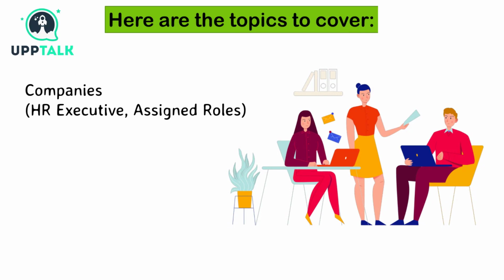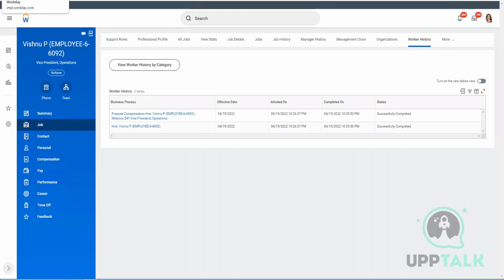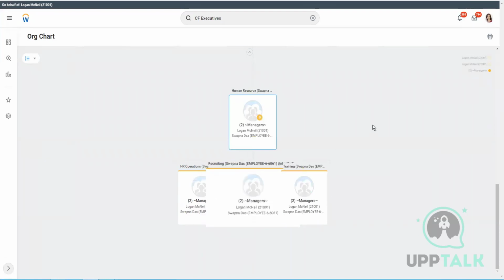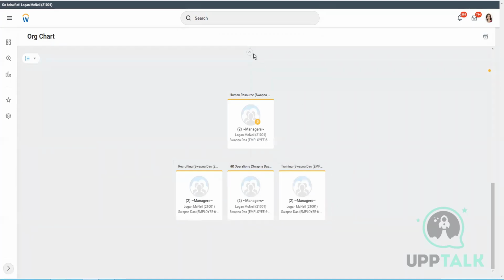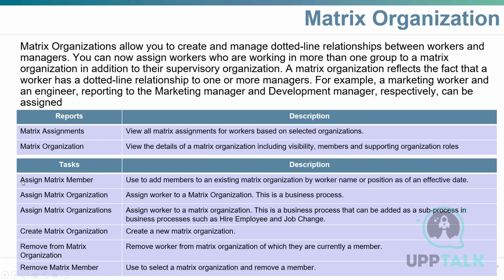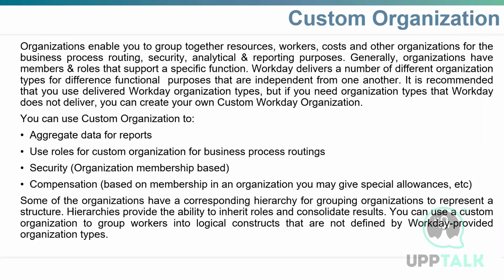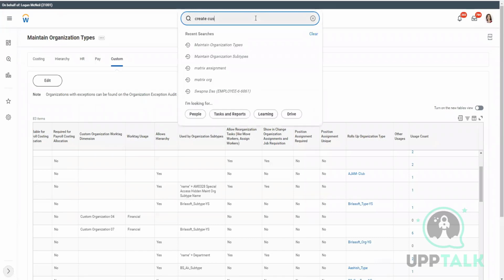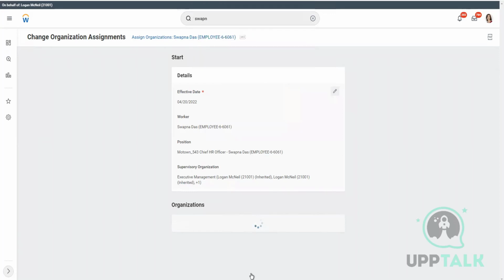Workday Training for Beginners | Workday Tutorial | Workday Course | Upptalk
This Workday training video will explain the process of Matrix Organization and companies involved in Workday.

06:00  Companies(HR executive, assign roles)
24:22  Matrix Organization